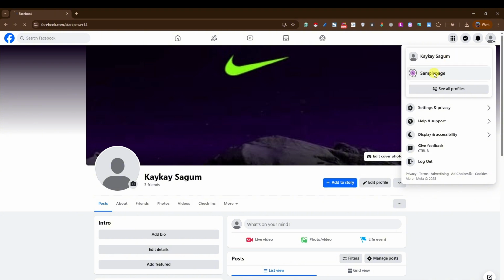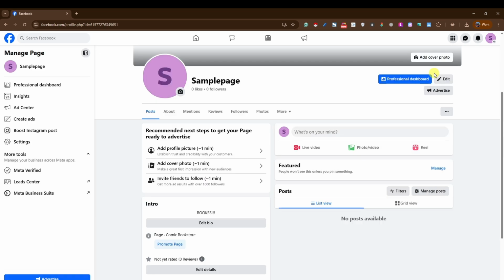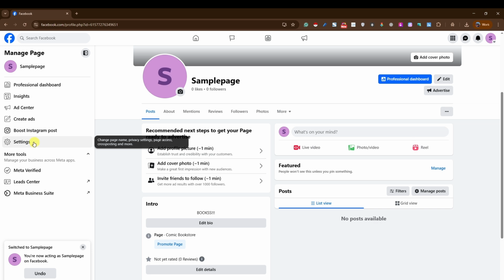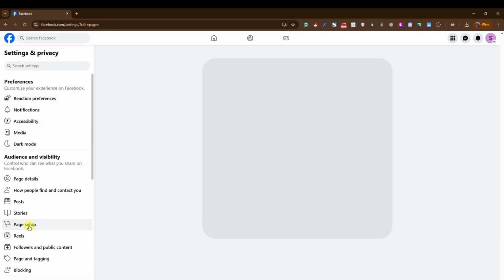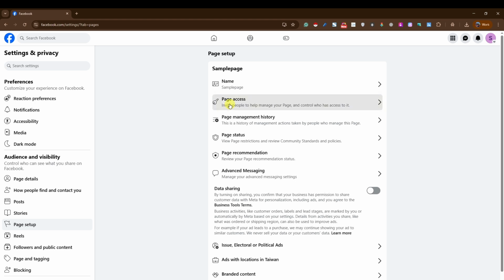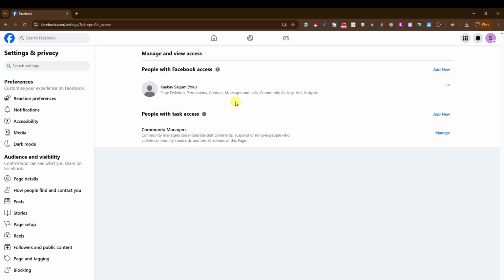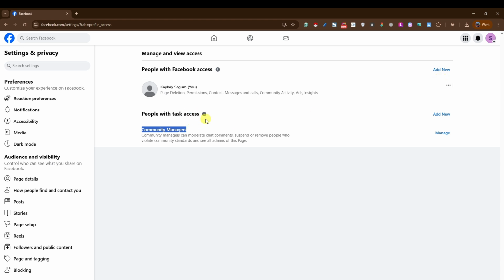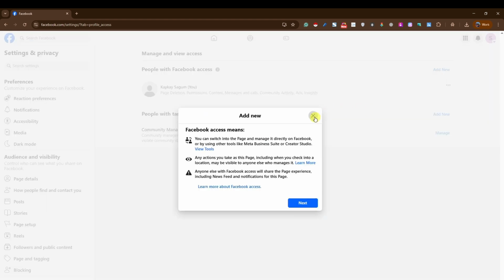Facebook Business and Personal Page Seperate | Separate Facebook Business Page from Personal Account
How to Separate Your Facebook Business Page from Your Personal Account (2025 Guide) ✅📘
Want to keep your personal profile private while managing your business on Facebook? In this video, you’ll learn how to separate your Facebook Business Page from your personal account the right way—without losing access or features.

💼 What you’ll learn:
✔️ Can you completely separate your Business Page?
✔️ How Meta Business Suite helps manage pages
✔️ Creating a Facebook Business Manager account
✔️ Add admins without linking your personal profile
✔️ Important privacy & security settings for 2025

✅ Perfect for entrepreneurs, marketers, and agencies